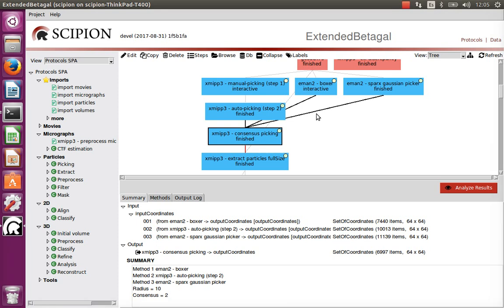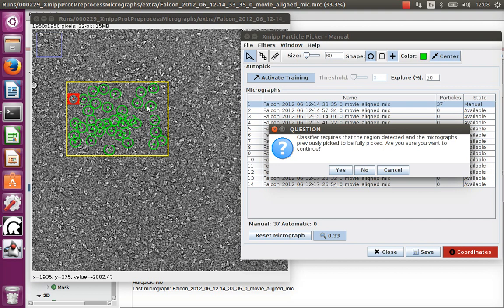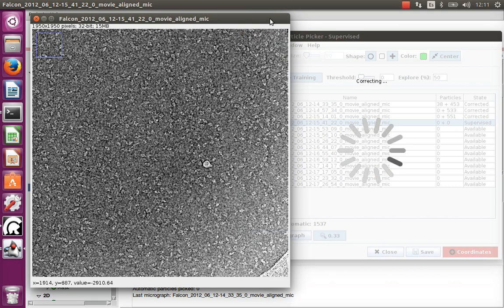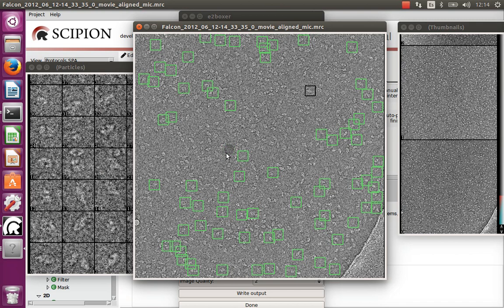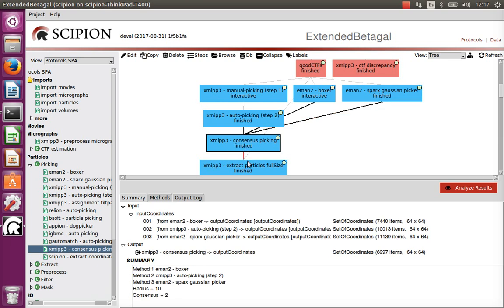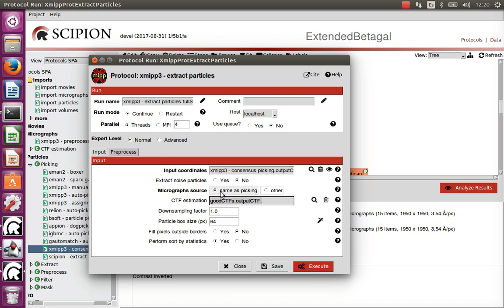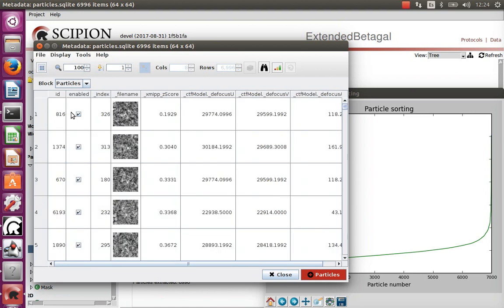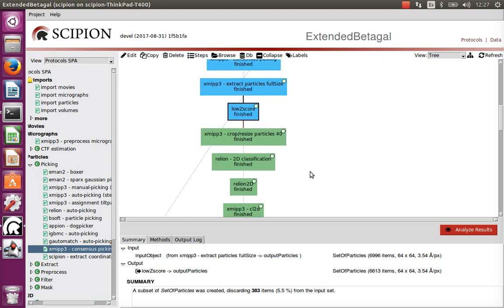Scipion tutorial, Beta galactosidase, Part2: Particle picking